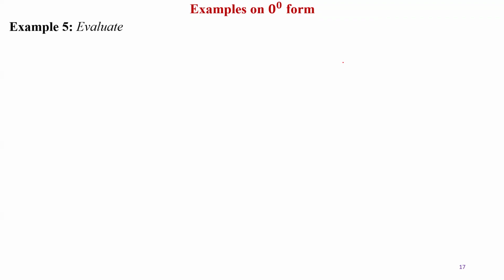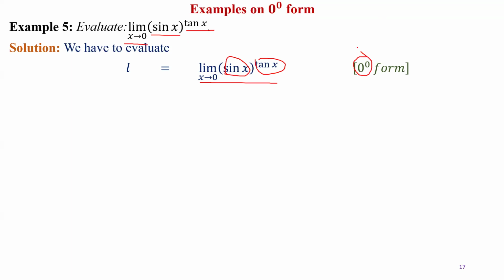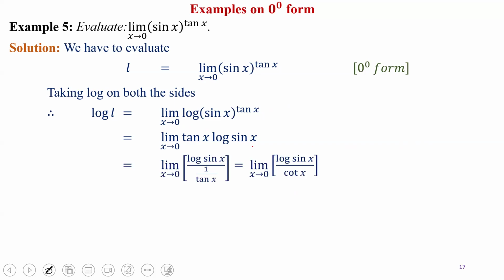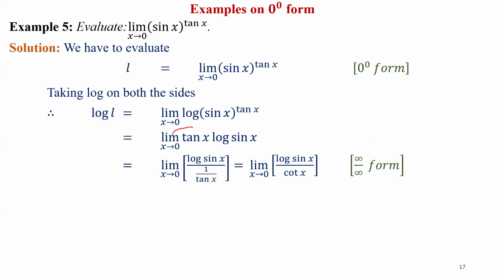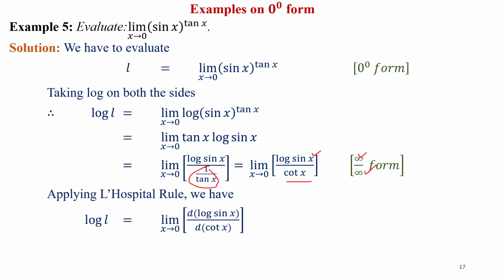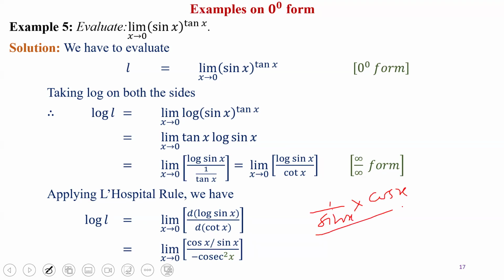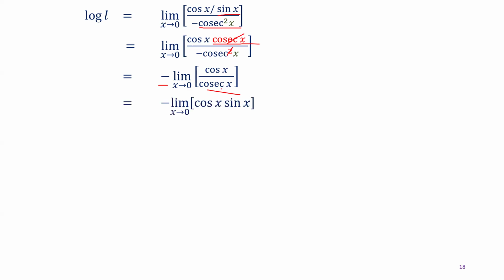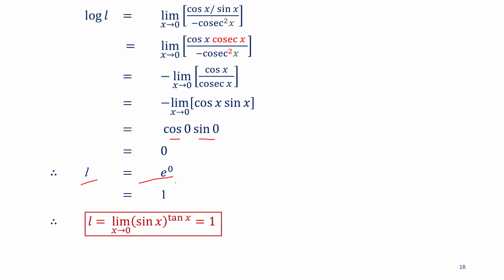22-Unit-I-SPPU-EM-I-Evaluation of Indeterminate Form ( 0 to the power 0 form)-01